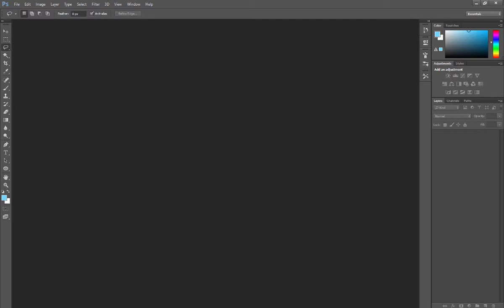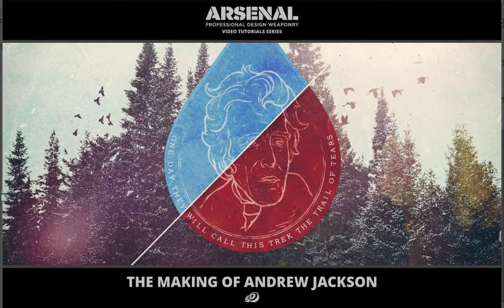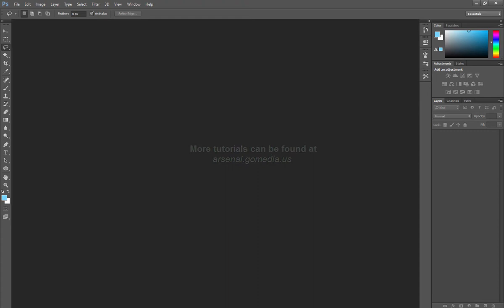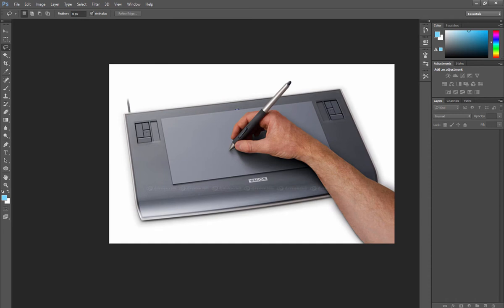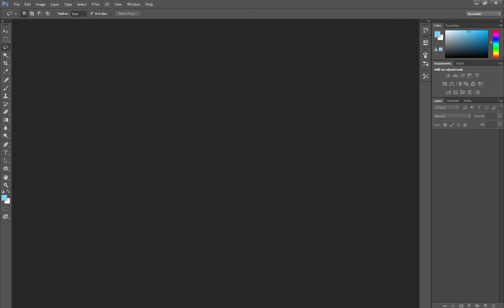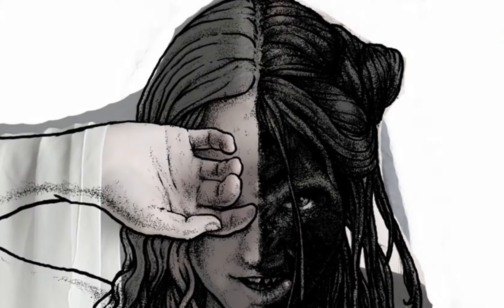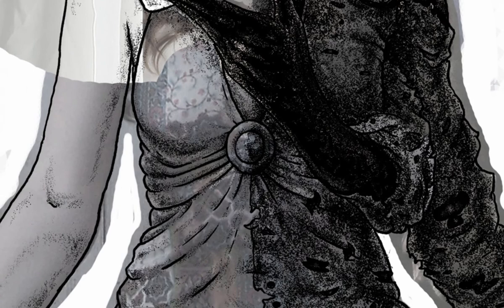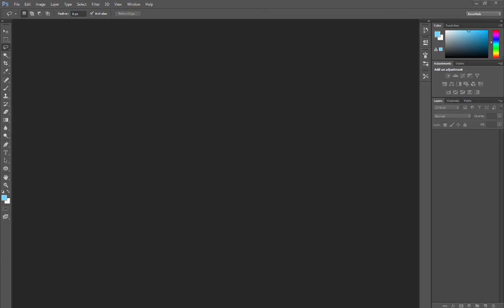Tutorial: Digital Illustration & Drawing Techniques 1/6 - Introduction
Watch me create this image from start to finish! Total Time: 356 Min (5 Hours and 56 Minutes)

Tutorial Breakdown

Part 1: Introduction (2 min) – Jeff introduces the tutorial and covers the basic concepts. This is the same video that you see above!

Part 2: Frankenstein Technique (36 min) – Learn this not-so-secret technique for compiling the perfect reference image

Part 3: Drawing the Face (117 min) – Use your Wacom drawing tablet to create detailed line work and shading using custom brushes

Part 4: Finishing the Line Art (122 min) – Learn to improvise and create incredible details without having to think too hard

Part 5: Texturing and Coloring (53 min) – Achieve convincing watercolor effects without having to pick up a paintbrush

Part 6: Finishing Touches (26 min) – Bring it all together with a few simple techniques that make the image look “finished”

How to Watch the Tutorial After you purchase the tutorial, you will receive information on how to stream the tutorial videos. You can learn at your own pace and watch these videos whenever you need.You will also have the option of downloading the video files.

Fly on the Wall Watching this tutorial is a lot like peering over the shoulder of another artist. I do my best to instruct and entertain you throughout the process, there are long stretches where there’ isn’t much to say without being repetitive. Keep this in mind as you watch another artist at work.

Watch Me Make Mistakes and Solve Them This tutorial is unedited from start to finish. Raw and uncut. I run into problems that most designers face while working in Photoshop and you can watch how I fixed them. It’s important to see that all artists encounter similar issues that you might be facing, so to cut those out wouldn’t be fair to the viewer. Leave in the mistakes so we all can learn from them!

*This tutorial was initially released by Go Media in 2015 while I was still working there. I am now able to publish these under my personal account.**